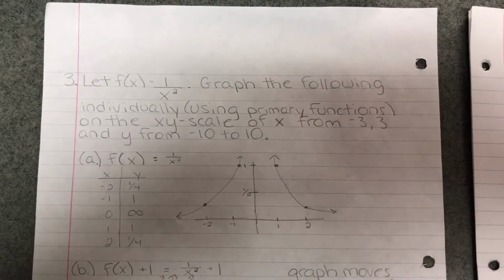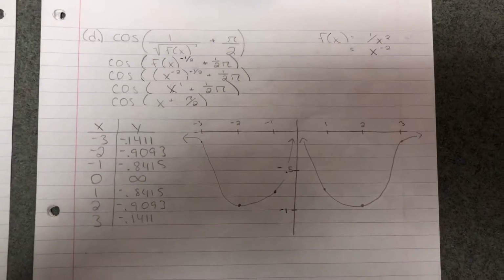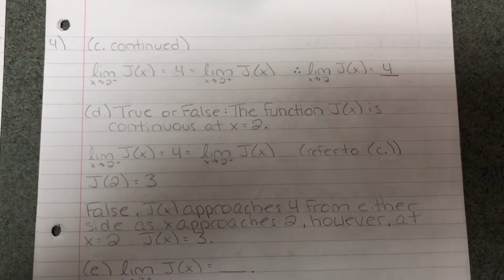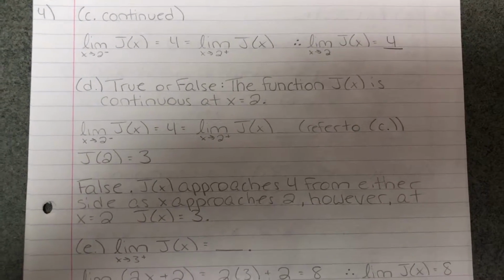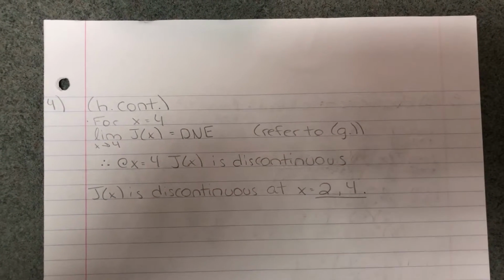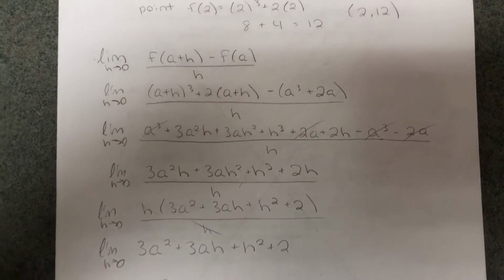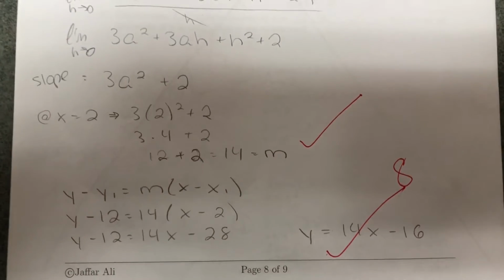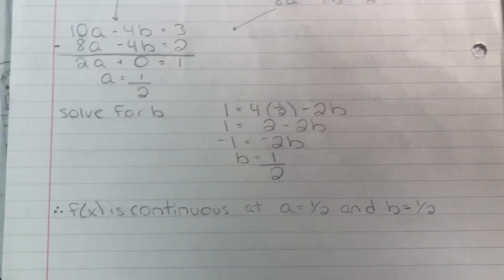Natasha Campanaro Calc 1